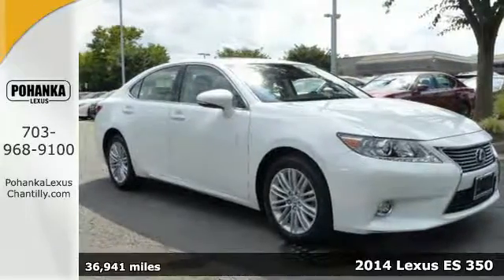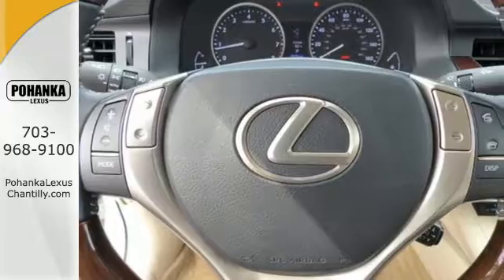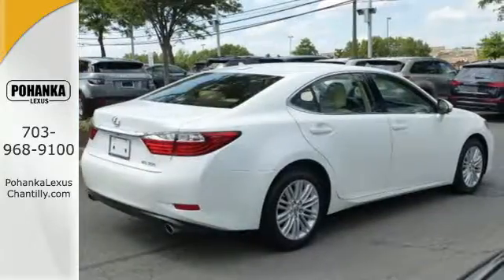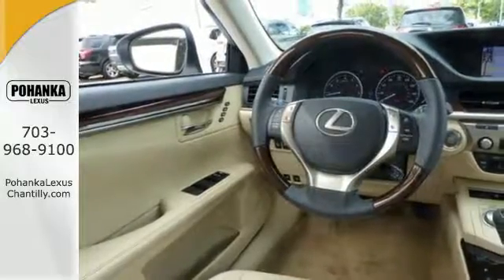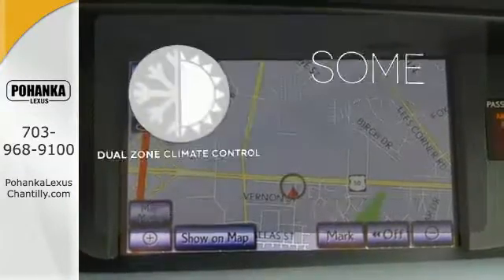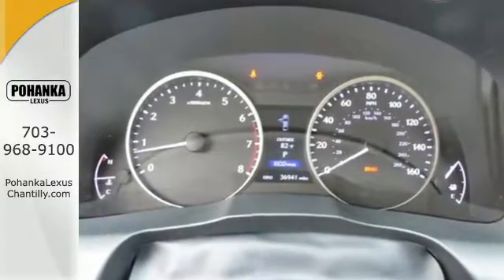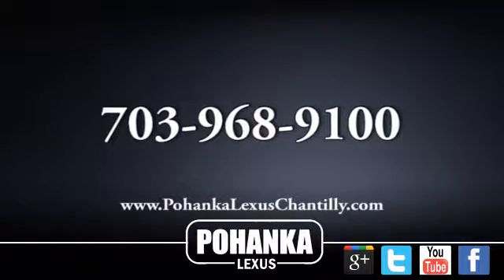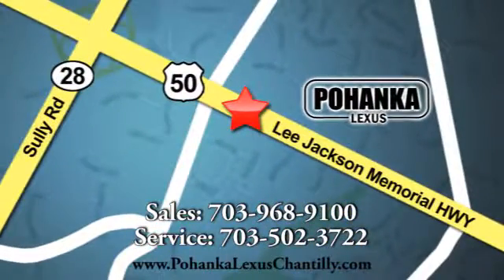Used 2014 Lexus ES 350 Chantilly Dale City VA DC, MD LP8203 - SOLD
Year: 2014
Make: Lexus
Model: ES 350
Trim: 4dr Sdn
Engine: 3.5 L V6 Cyl.
Transmission: Automatic
Color: Starfire Pearl
Interior: Parchment
Mileage: 36941
Stock #: LP8203
VIN: JTHBK1GG0E2096797

Address:
13909 Lee Jackson Memorial Hwy